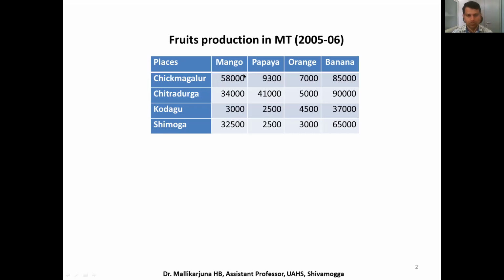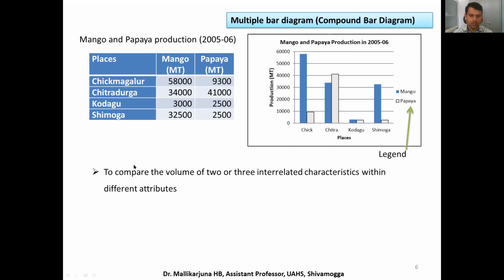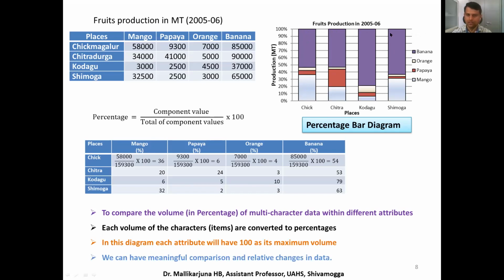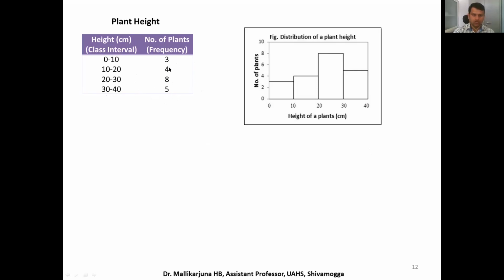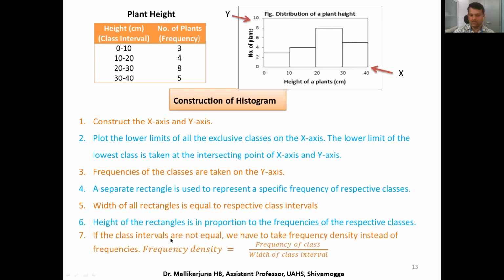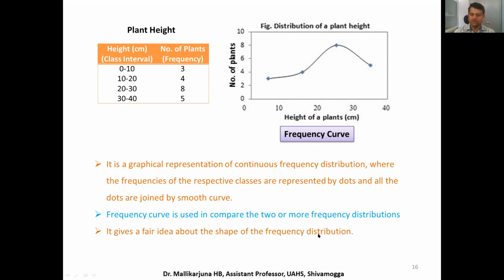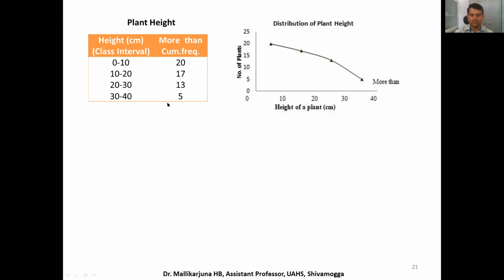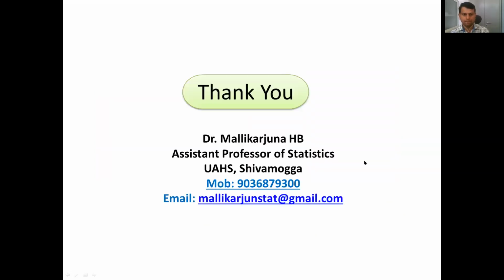Lecture 4 - Diagrams and Graphs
Contents:
Diagrams and Its types
Graphs and its types